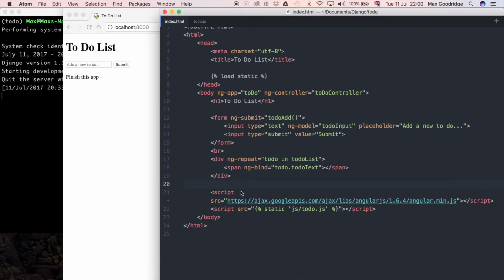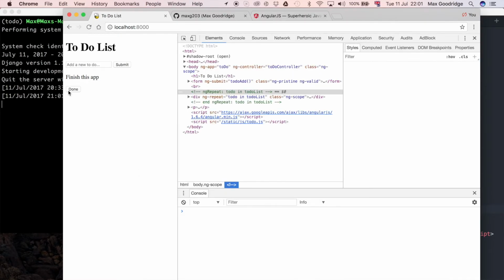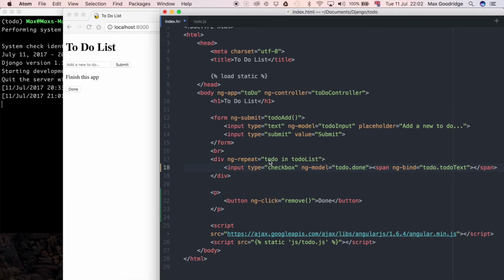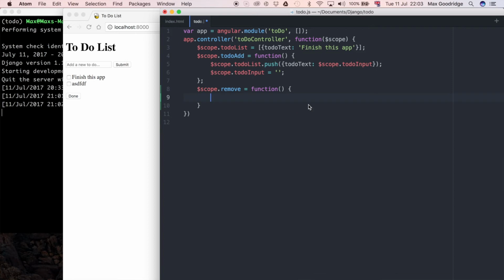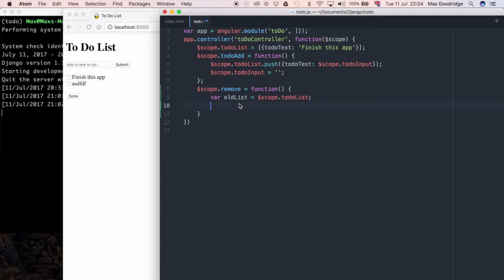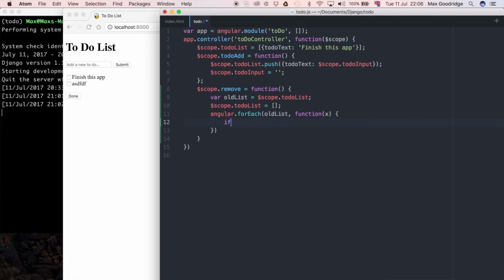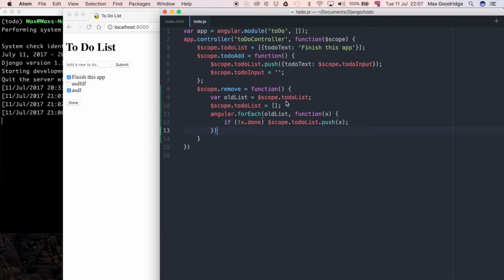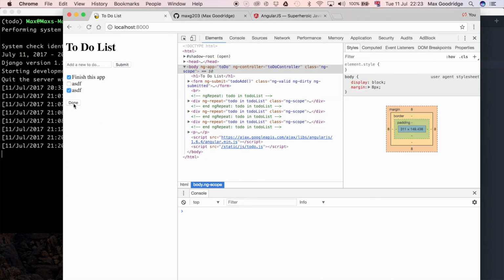How to Remove Items from a To Do List in Angular 1 | Part 7